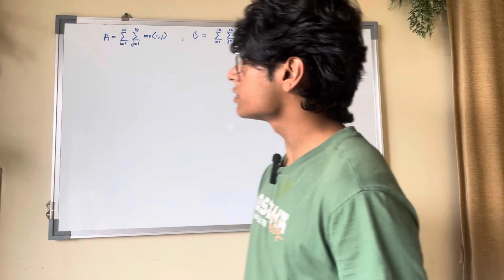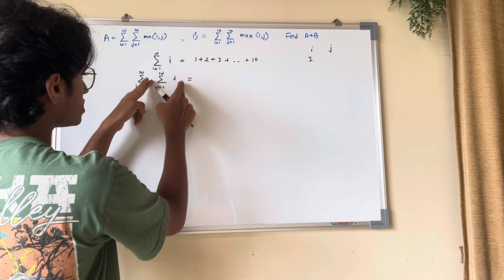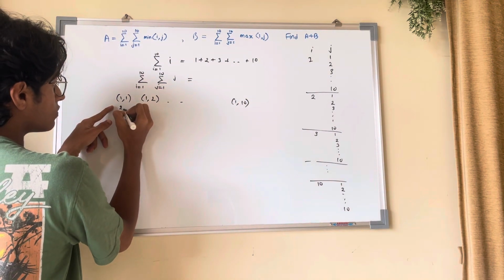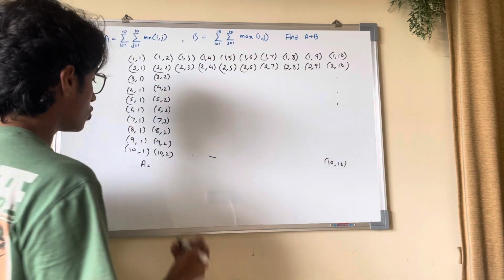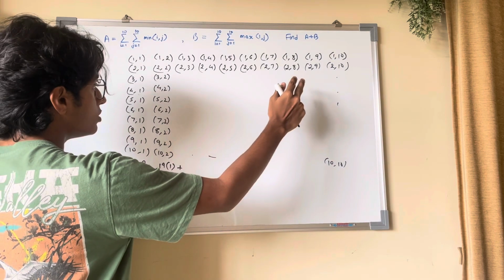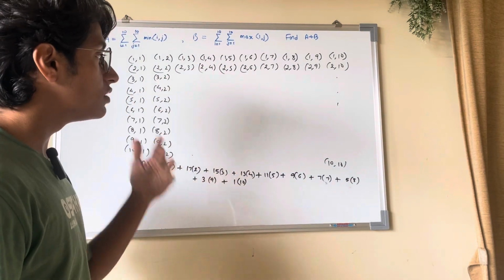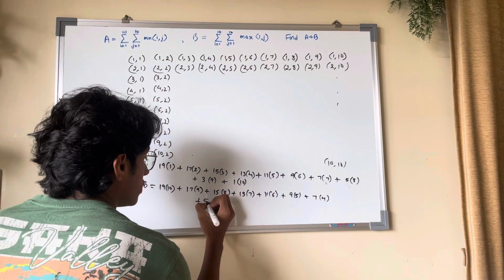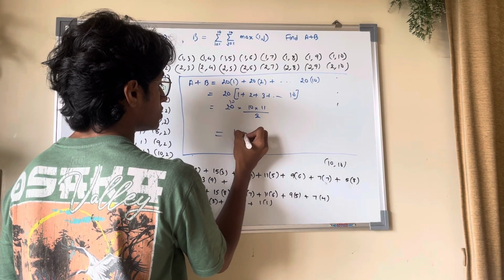Double summation question in JEE MAINS